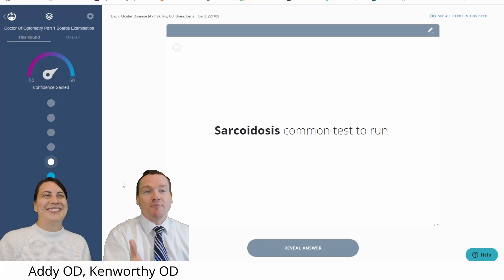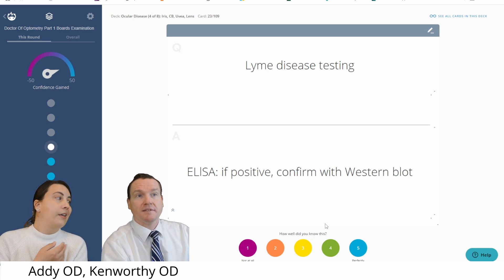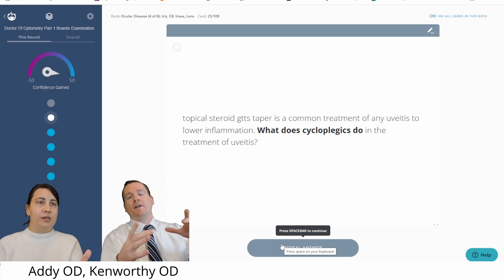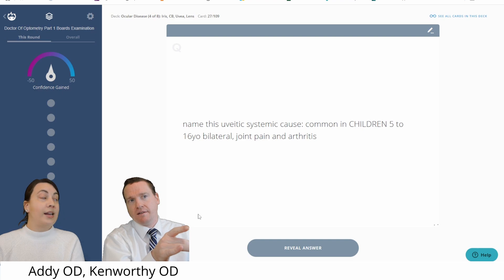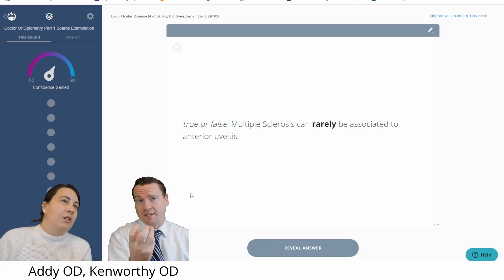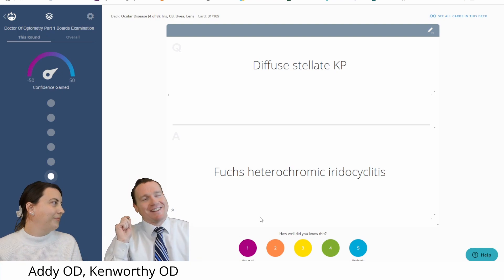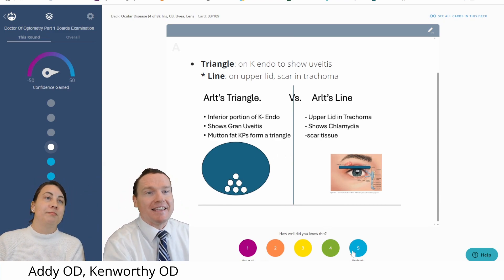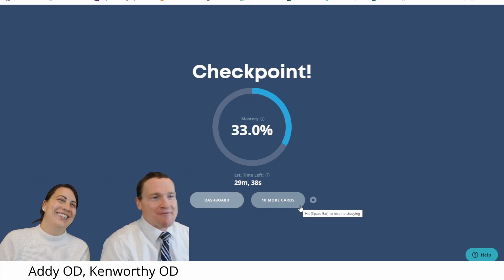NBEO Flashcard session 5 Addy and Kenworthy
Join us as we study together for NBEO Optometry Boards!
Emphasis on: uveitis